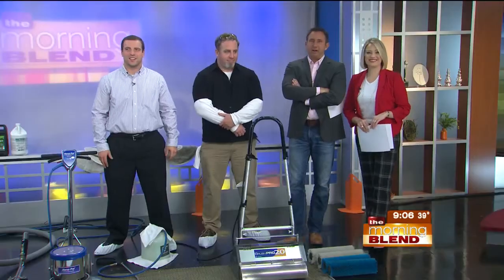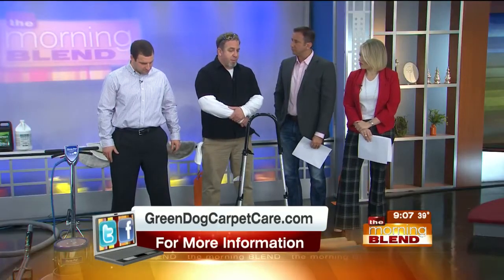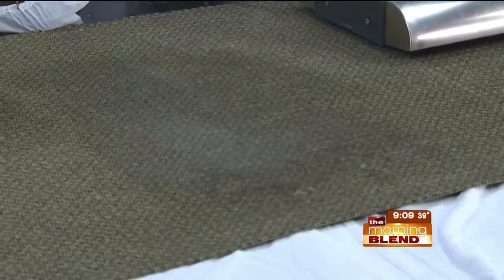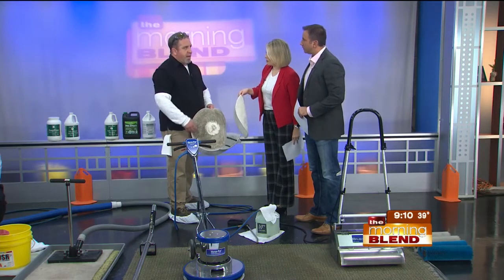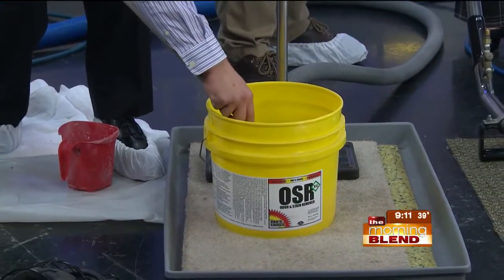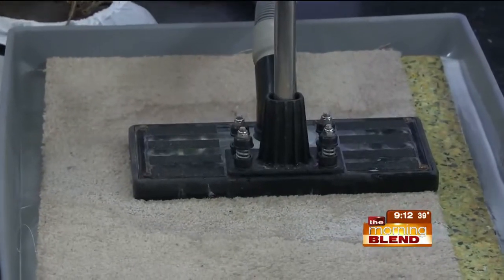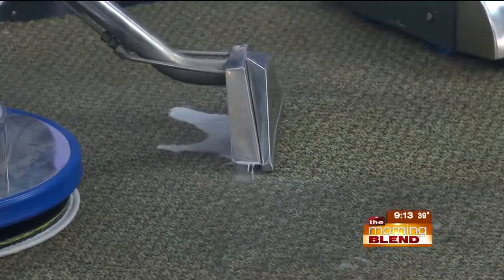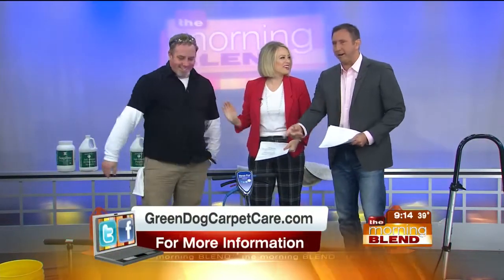GreenDog Carpet Care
The US Environmental Protection Agency reports that carpet is the biggest filter in the home, collecting millions of mites, allergens and bacteria.

Green Dog Carpet Care can fix this issue with their cleaning process that kills and removes allergens and oils first, followed by a comprehensive Steam Cleaning to rinse the carpet reside free!